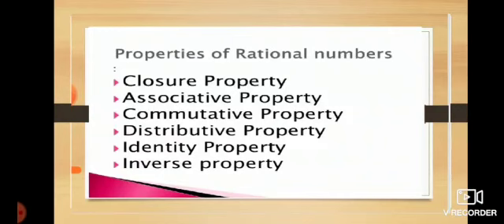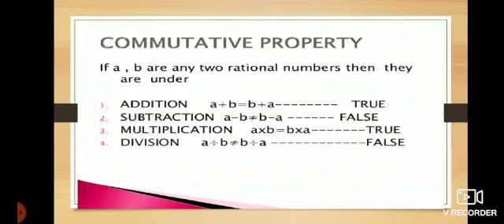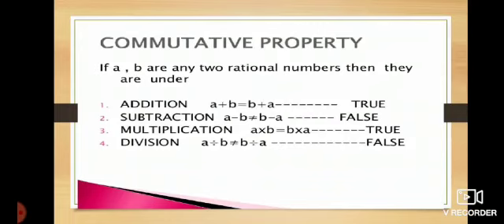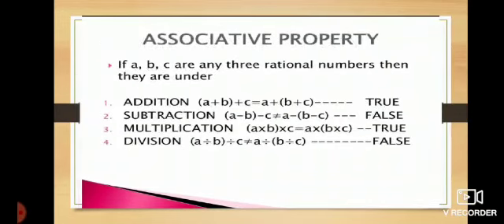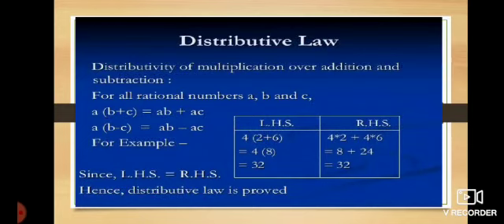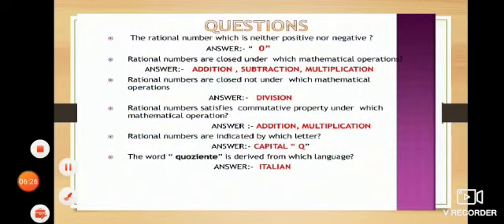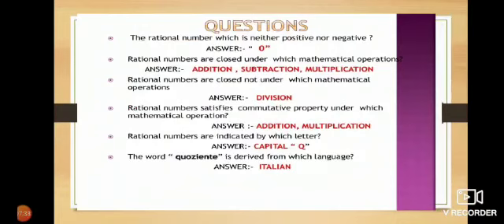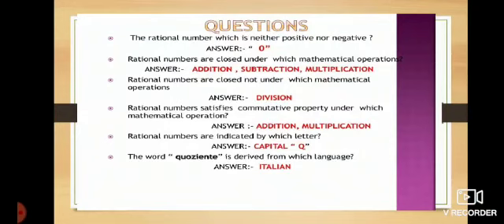Class-8... Mathematics.....RATIONAL NUMBERS (PROPERTIES OF RATIONAL NUMBERS)